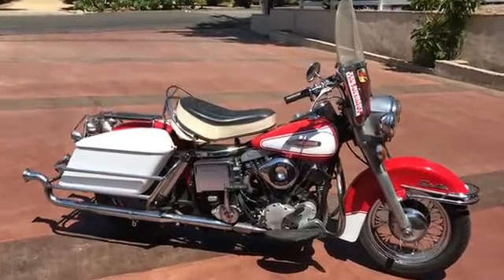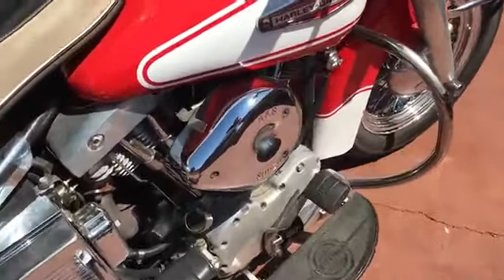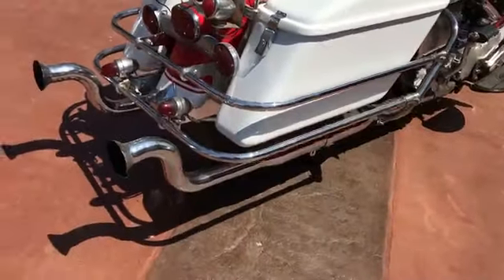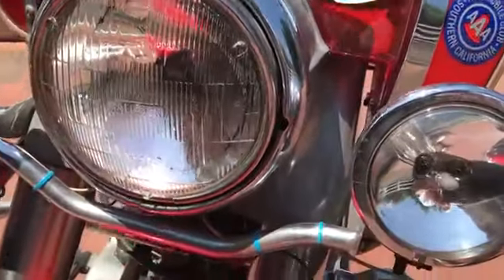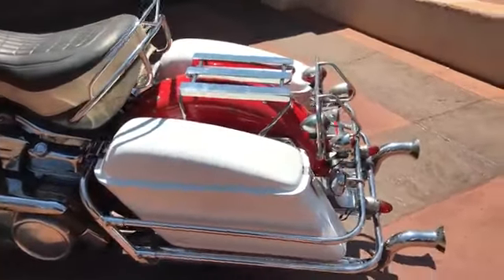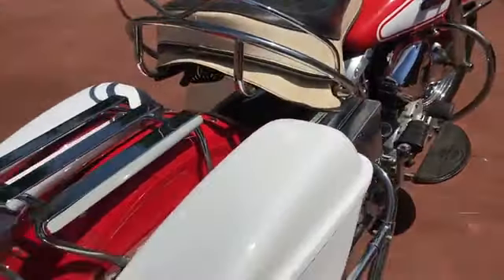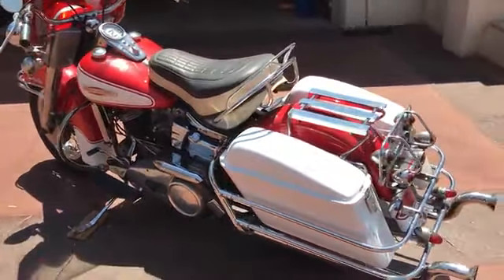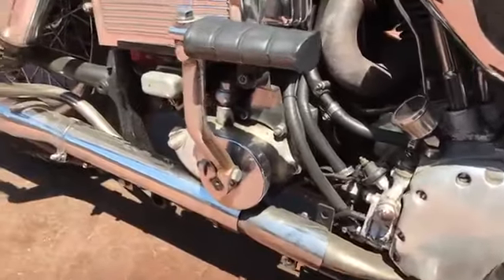ID1529 ハーレーダビッドソン 1966年 FLH 1200 アーリショベル オリジナル★★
ハーレーダビッドソン 1966年 FLH 1200 アーリショベル オリジナル
1200cc 初期型アーリショベル
ケースマッチング オリジナルカラー オリジナルパーツ
S&Sアップグレードキャブレター
非常に良いコンディションの一台
コレクションに如何ですか？
詳細はＨＰ )をご覧ください。
1000本以上のハーレーの動画あります。
There are over 1000 Harley Davidson's videos.
是非、チャンネルの登録をお願いします。
Come, please register my channel.